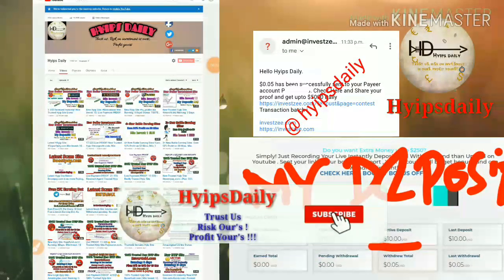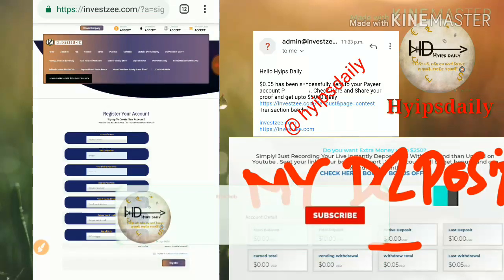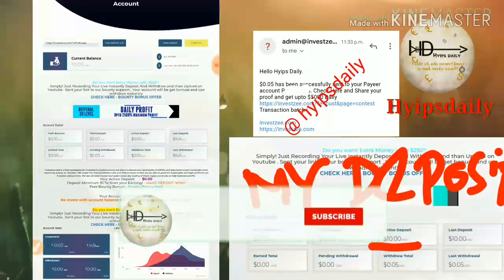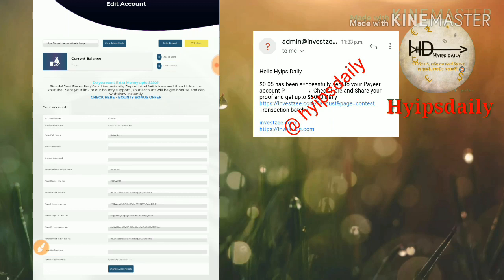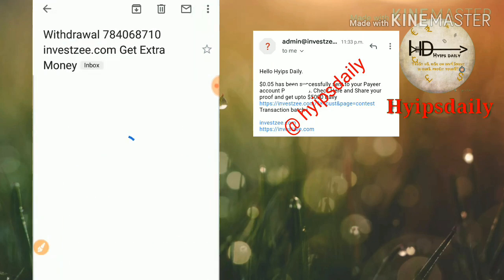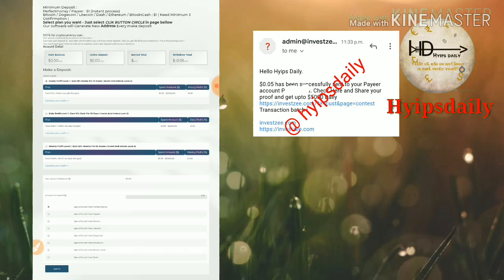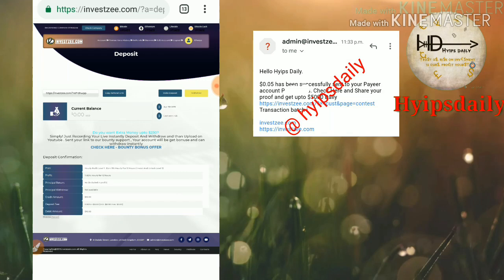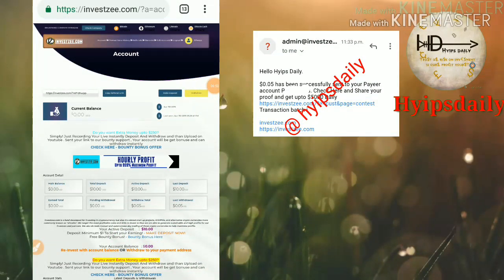New 1$ Hyip Investment Site Investzee.com. 0 Day's | My Deposit: 10$ | Status Good! Hyips daily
New 1$ Hyip Investment Site Investzee.com | Just launched: 0 Day's | My Deposit: 10$, Status Good! Hyips daily

Hyip Sites,
hyips daily,
hyip investment sites 2019,
hyip monitor,
 hyip review,
Hyip support,
hyip website
allhyip
online investment
hyip scam
investment opportunities
bitcoin investment
best investments
forex investing
top hyip monitors
investment funds
investing
top 10 hyip
btc hyip
gold investment
hyip investment plan
hyip companies
hyip strategy
investment that pays daily profit
hyip script
good hyip
hyip new
paying hyip
newhyip
best paying hyip programs online
hyipforum
legit hyip
hyip monitoring
legitimate hyip programs
hyips monitor
btc investment
hyip 2019
allhyipmonitors
trust hyip
hyip list
non hyip investment programs
hyip review